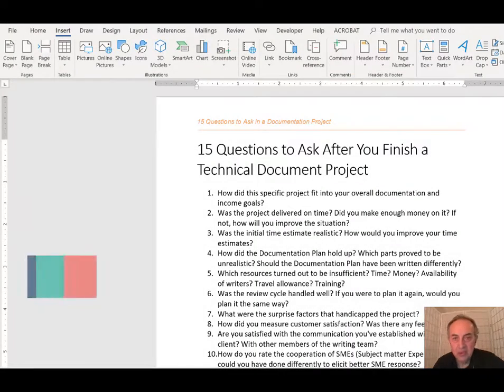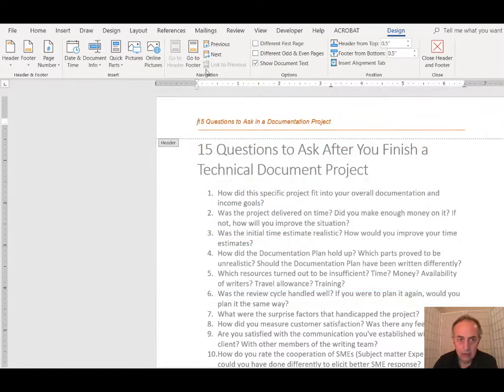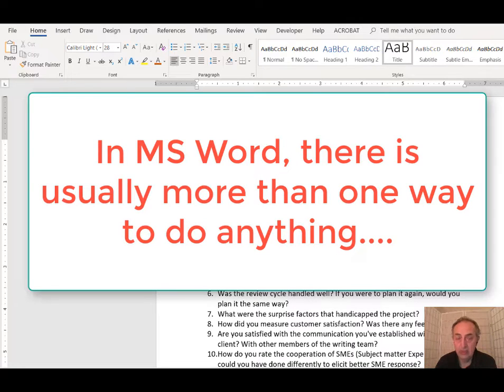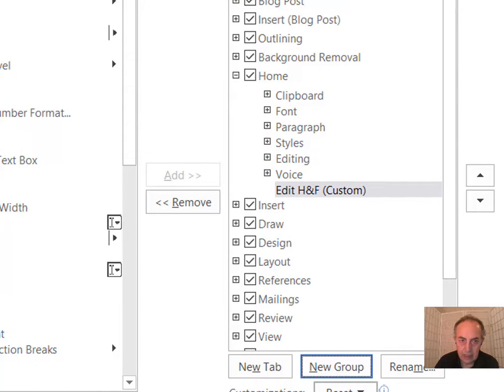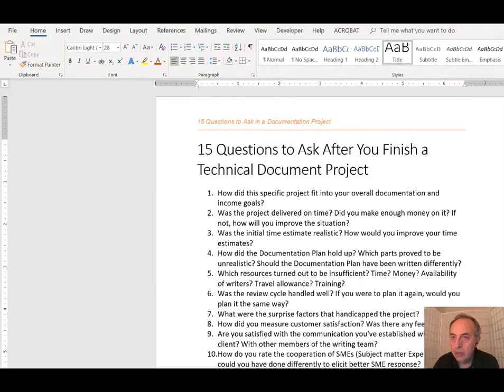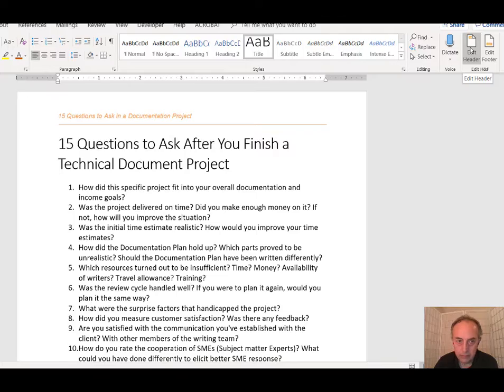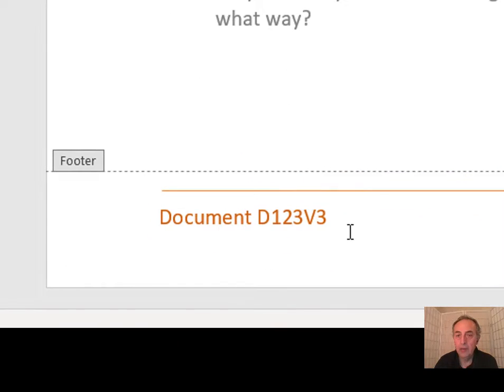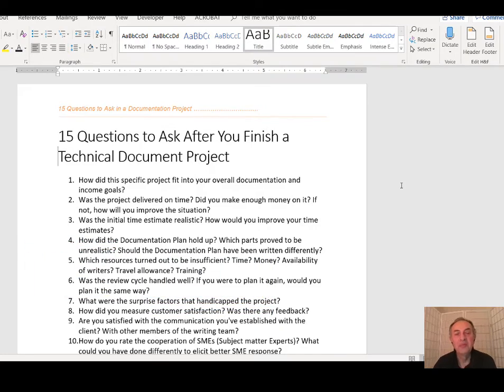How to Edit MS Word Header and Footer in 1 Click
Learn how you can access the header or footer of your MS Word document in just one click and edit them easily.